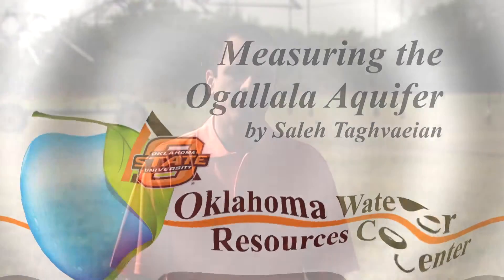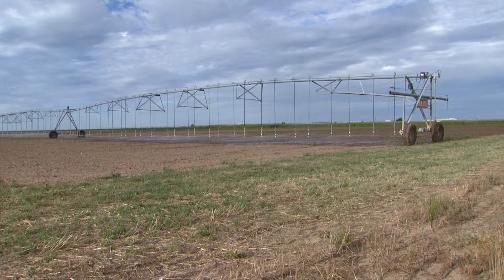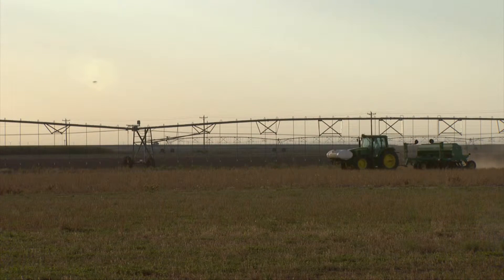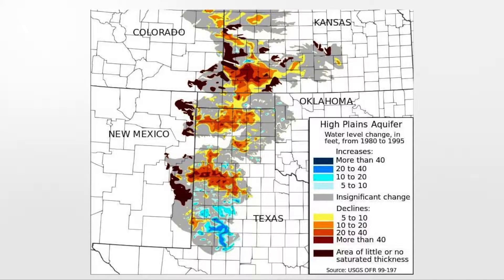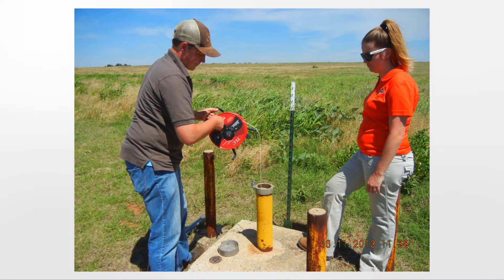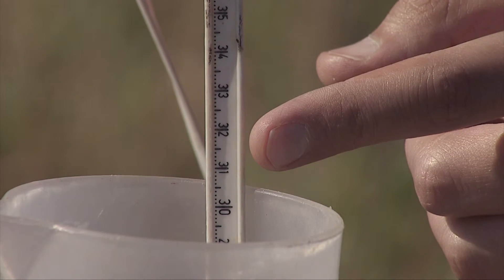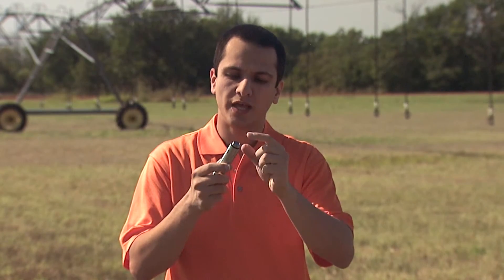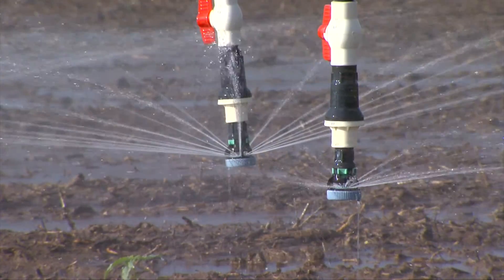Measuring the Ogallala Aquifer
Dr. Saleh Taghvaeian demonstrates how to measure a Ogallala Aquifer.